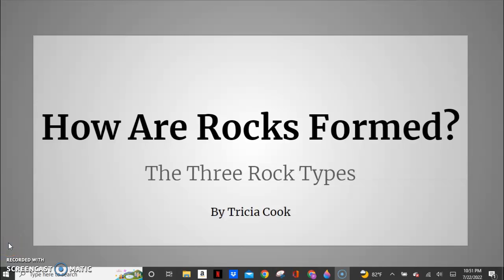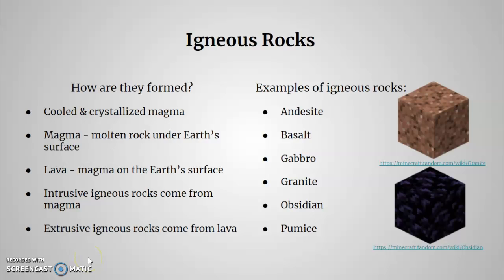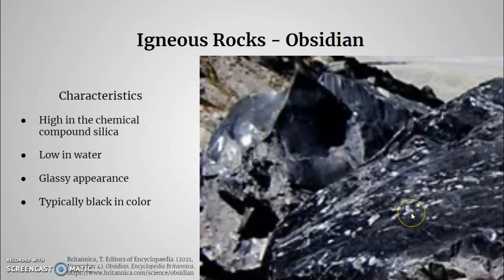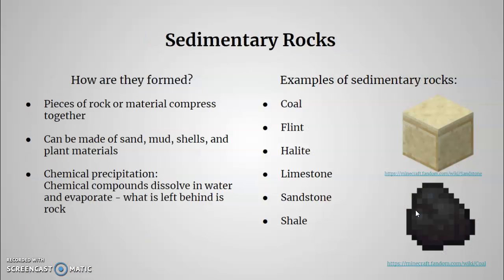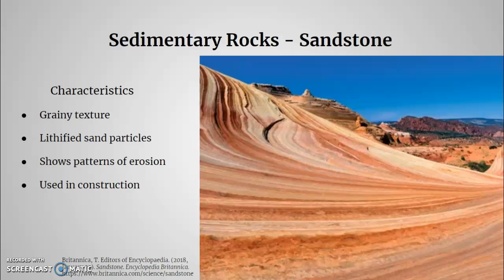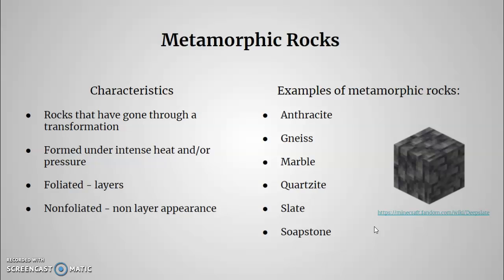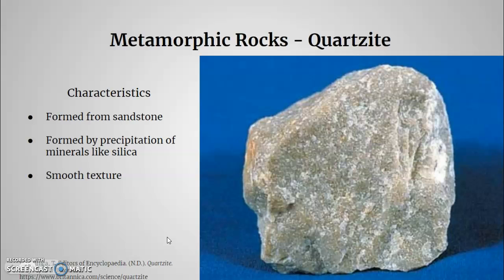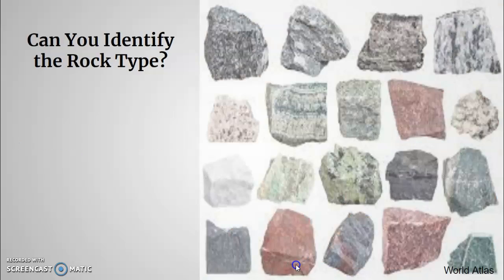How Are Rocks Formed?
A lesson on the 3 rock types. Created for my ED-424 class.